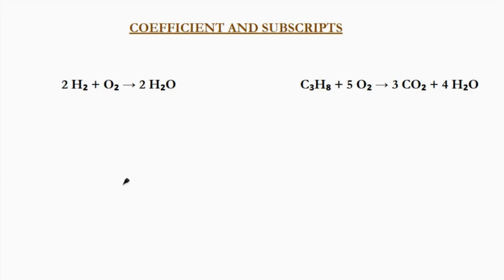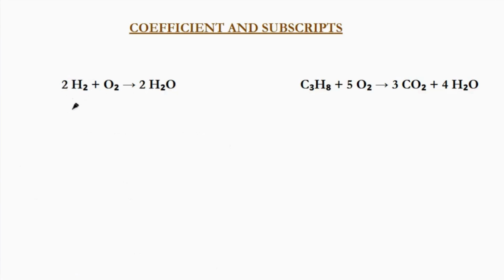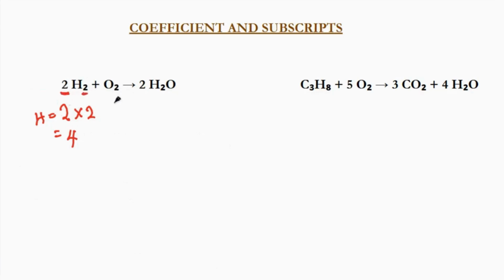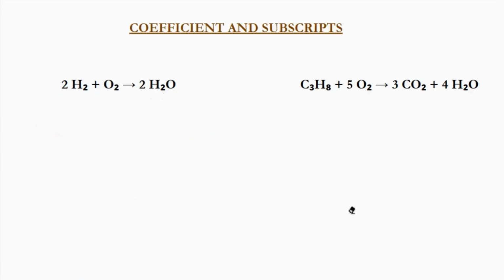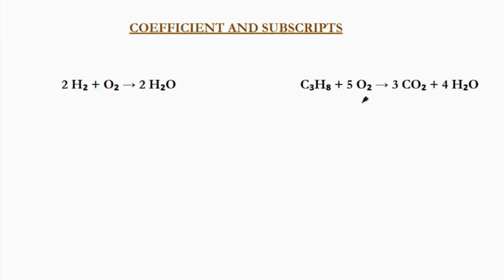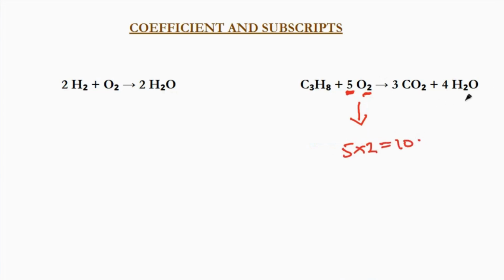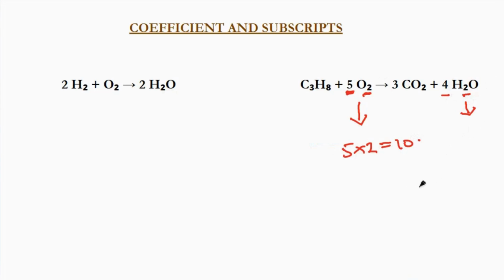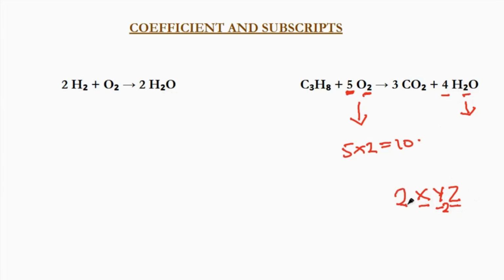Coefficients and Subscripts in Balancing Chemical Equations